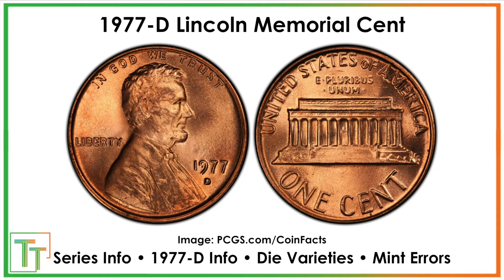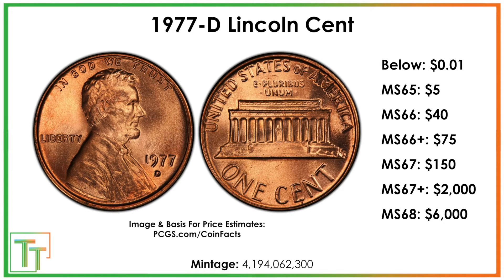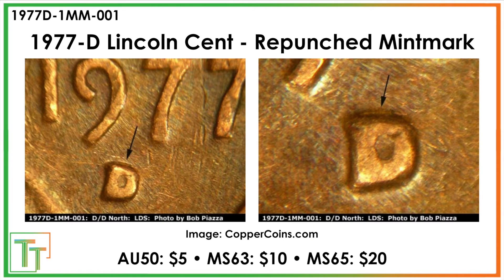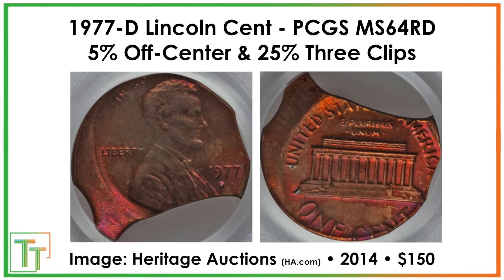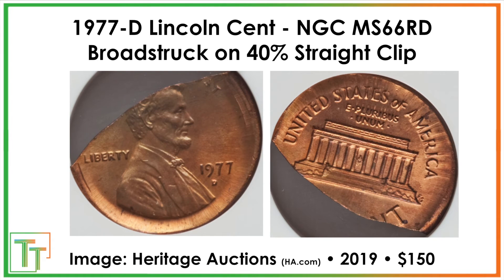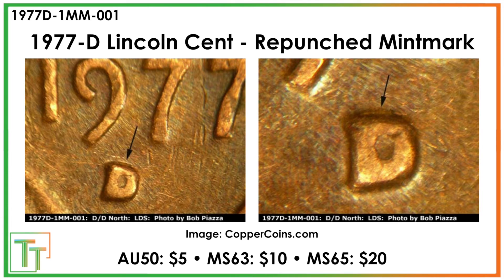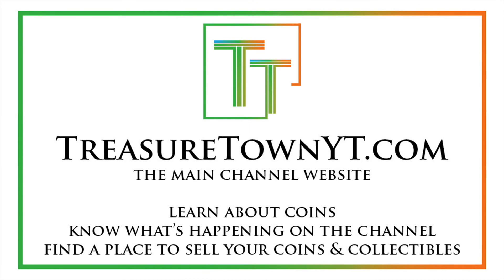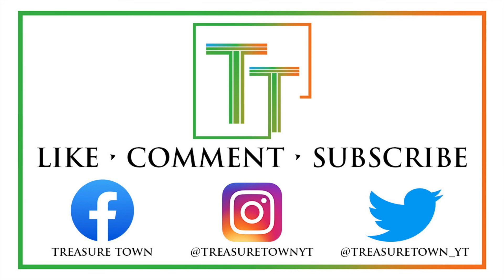1977-D Pennies Worth Money - How Much Is It Worth and Why, Errors, Varieties, and History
This video is all about the 1977-D Penny. Today we are going to be learning the ins and outs of this coin, including its history and the context in which the coin was minted in, its appeal to collectors, and the various values it may have depending on its condition. We are also going to be covering the 1977 Penny mint errors and varieties - if there is not a section for one of them, that means that there are none known. Hopefully this is a good introduction to this awesome coin, and best of luck finding all of the valuable errors, varieties, and highly-graded coins in addition to learning the sweet history behind it. Always keep an eye out for good coins, whether they are worth tons of money and rare, or just have great eye appeal and a story to them! This video is made as part of a greater educational series on every date, denomination, and mint mark in U.S. coinage.